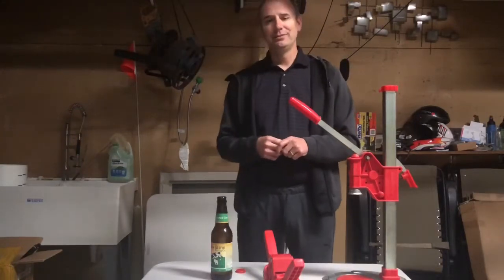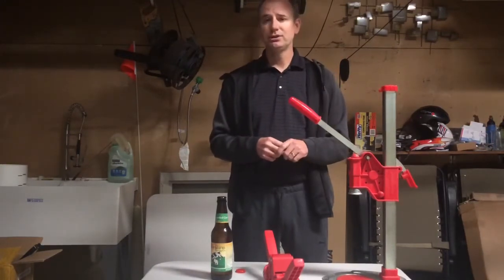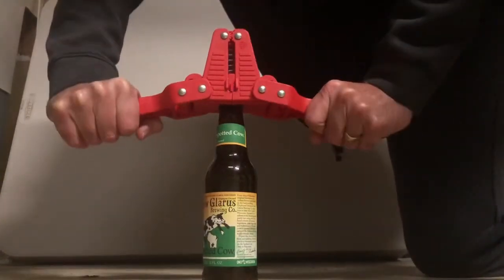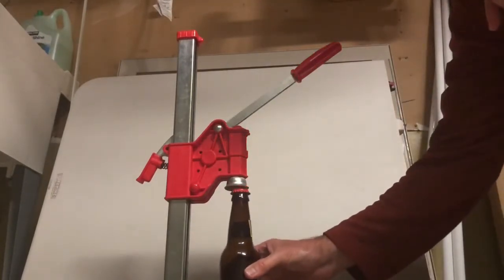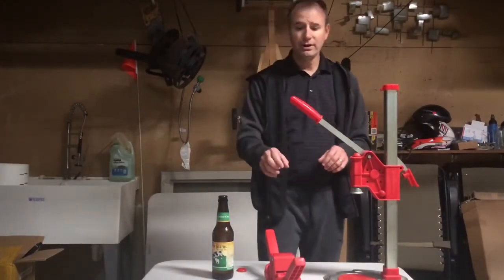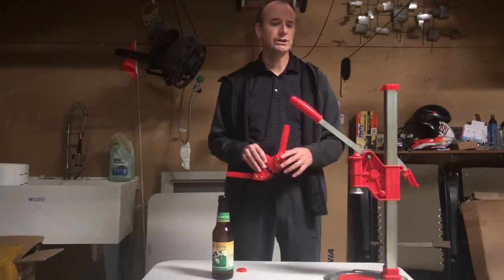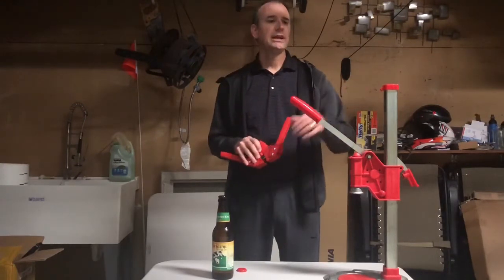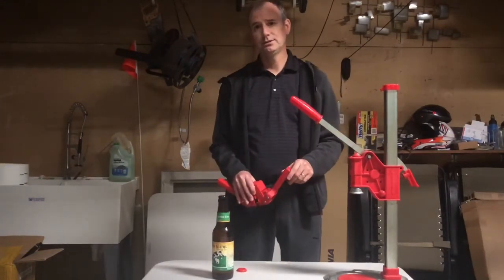Capping with a Red Baron capper; capping with a Bench-top Capper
Capping with a Red Baron capper capping with a Bench-top Capper. Includes my recommendations for use of each.